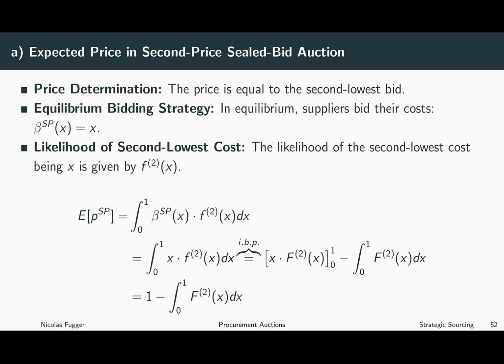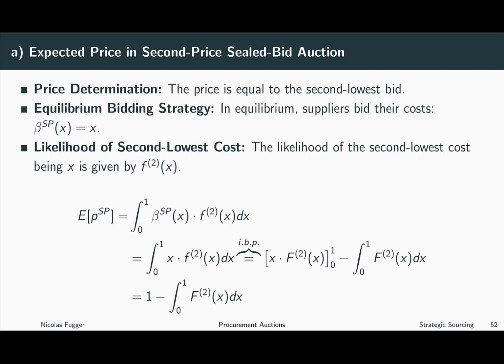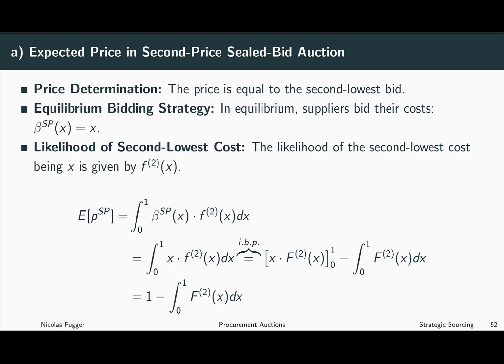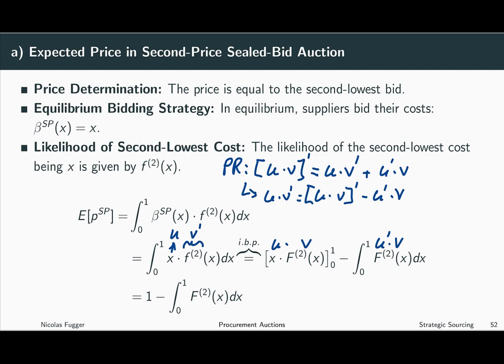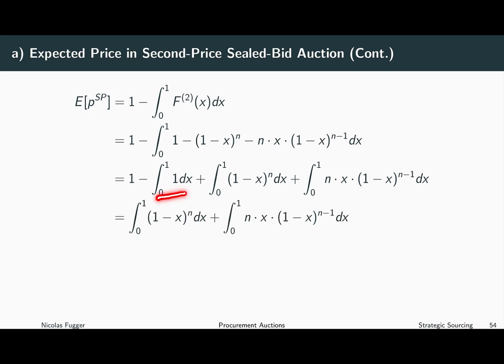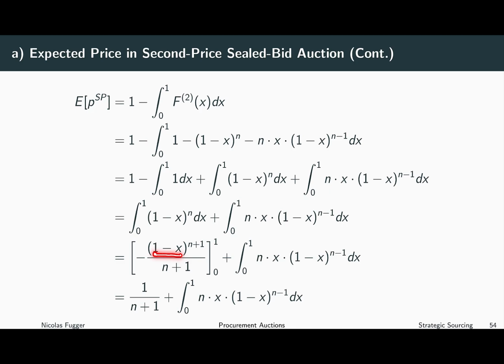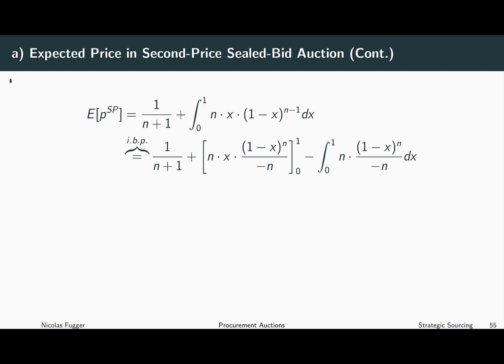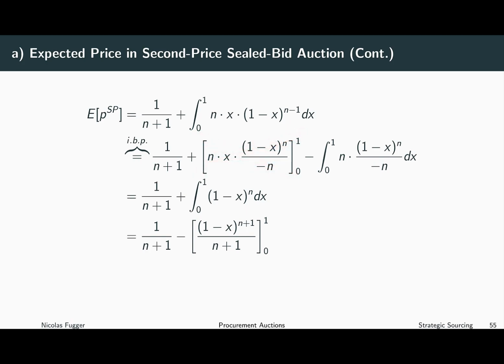Expected Price in Second-Price Sealed-Bid Procurement Auction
In this video, we derive the expected price in a second-price sealed-bid procurement auction where suppliers’ costs are uniformly distributed between zero and one.